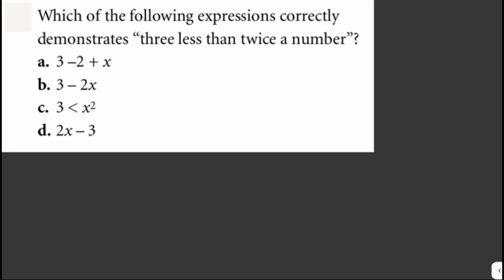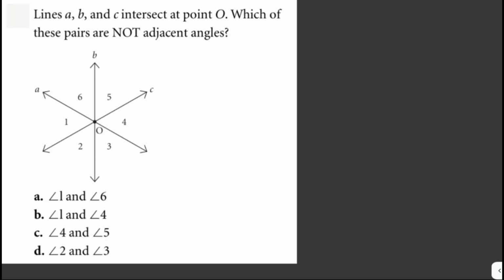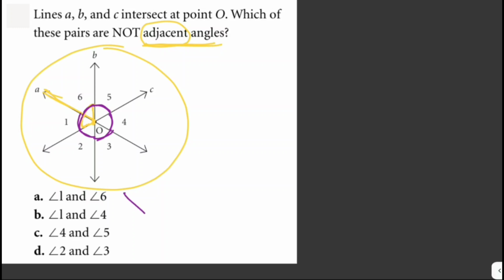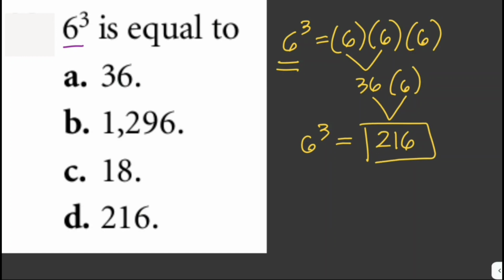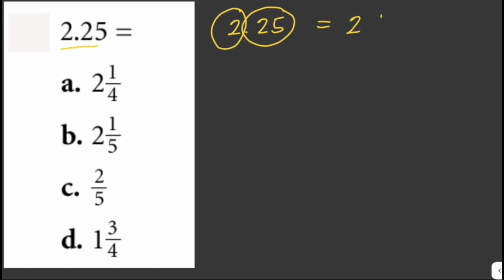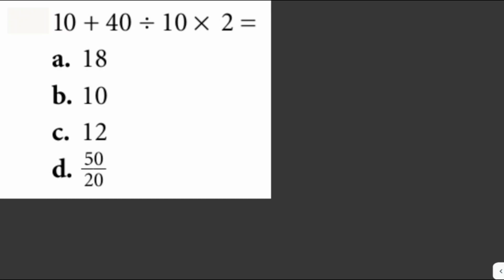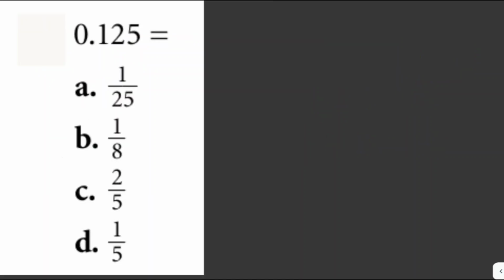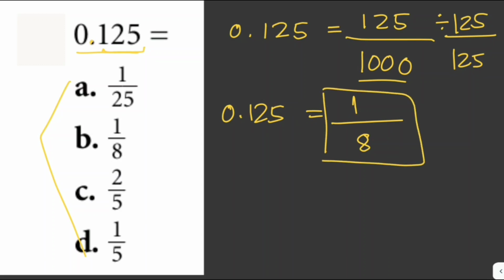ASVAB MATH KNOWLEDGE REVIEW : SOLVED MATH PROBLEMS by Jane Maciejewski